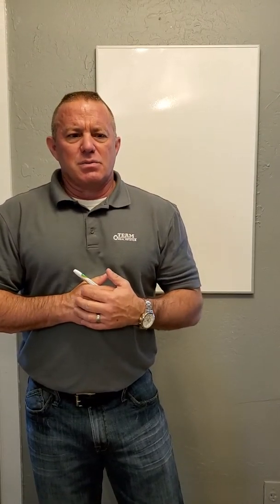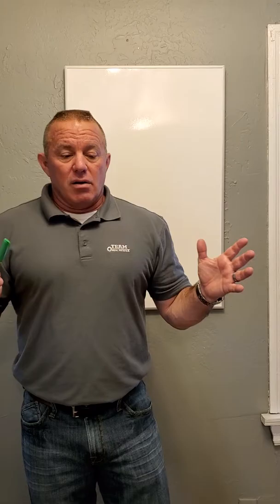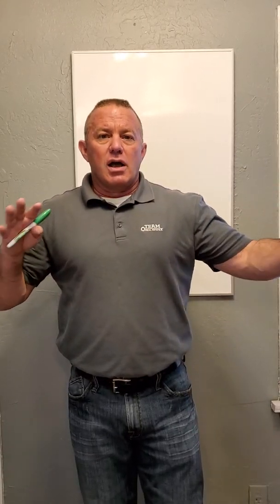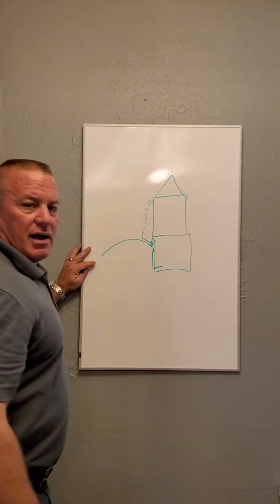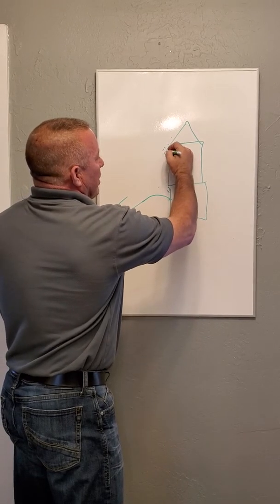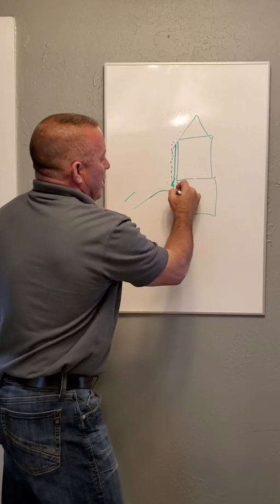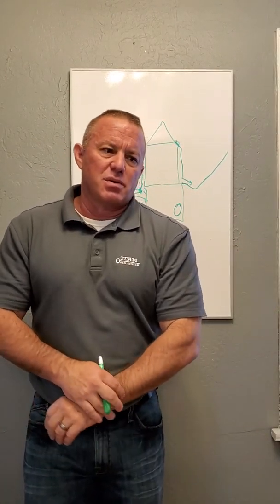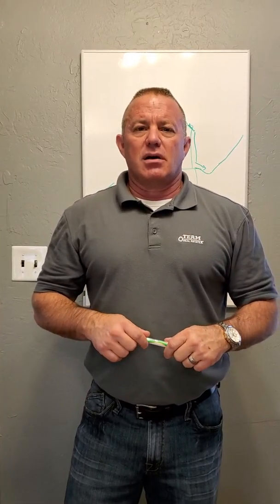Flooding Basement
David Johnson with Team Real Estate talks about flooding basements and how to work through that situation.